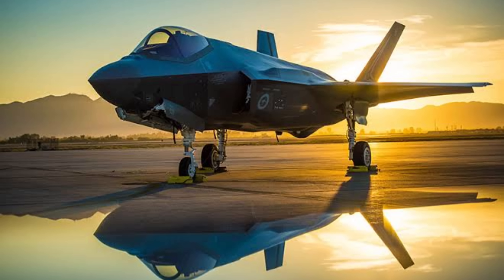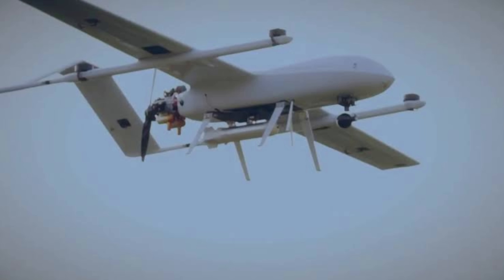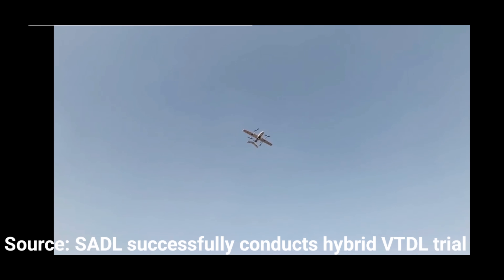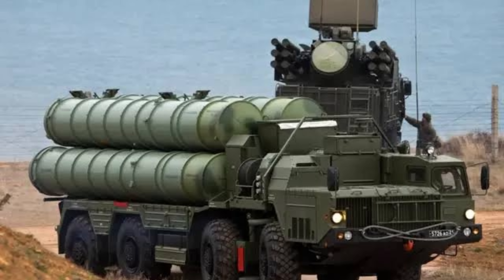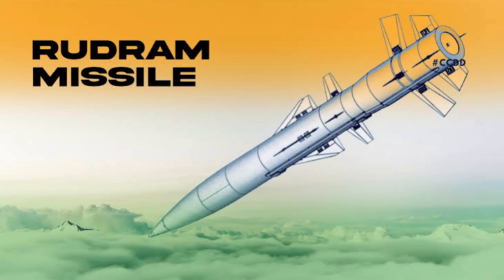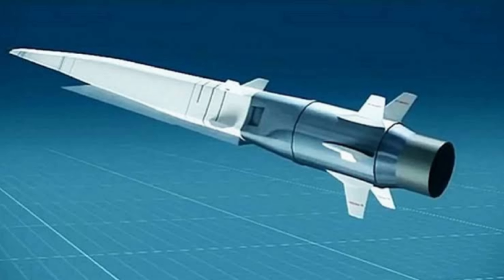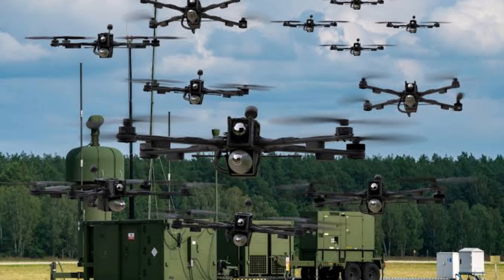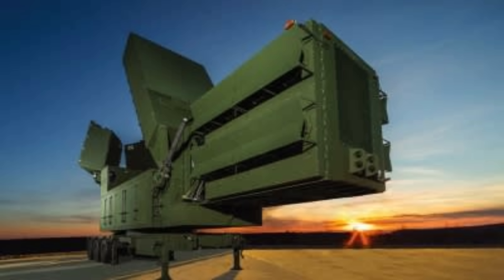"India’s Latest Defence Inventions That Shocked the World in 2025"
India’s DRDO (Defence Research and Development Organisation) is reshaping the future of global defence with its powerful indigenous technologies. From the unstoppable BrahMos missile to next-gen stealth drones, these inventions prove that India is not just catching up — it’s leading the way. Watch this video to explore how DRDO is making the world take India seriously!

DRDO, DRDO inventions, Indian defence technology, DRDO 2025, BrahMos missile,
Make in India defence, India military power, DRDO missile systems, Atmanirbhar Bharat,
India vs China defence, Defence Research and Development Organisation, Indian drone technology,
Agni missile, Indian weapons 2025, Indigenous defence technology, Bharat Electronics,
Indian army tech, Indian navy weapons, Tejas fighter jet, Indian air force innovations

India is quietly building a defence system that rivals global superpowers. In 2025, DRDO’s latest inventions—from Rudrastra to hypersonic glide vehicles—are turning India into a true military tech leader. Watch to discover the Indian defence weapons the world didn’t expect.